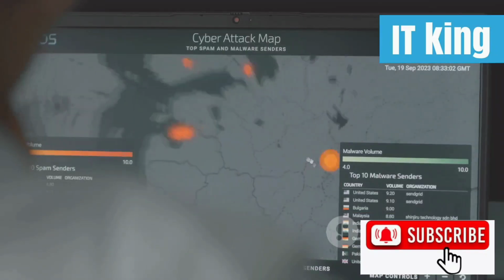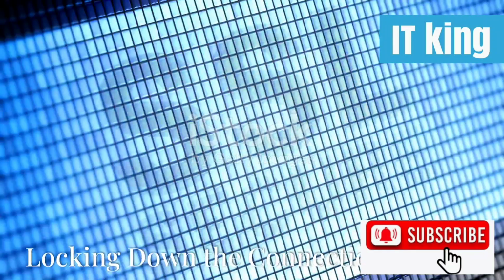Mastering Website Vulnerability Testing:A Step-by-Step Guide onlinesecurity Web pentesting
Unlock the secrets of cybersecurity with our step-by-step guide on **Mastering Website Vulnerability Testing**! In this engaging 8-minute explainer video, we’ll walk you through essential procedures for identifying and fixing potential security risks on websites. From understanding legal boundaries to gathering critical tools like Nmap, OWASP ZAP, and SQLMap, you'll learn how to conduct thorough vulnerability assessments.

Dive deep into techniques for detecting SQL injection, XSS, and more while adhering to ethical practices throughout the process. Plus, get tips on reporting vulnerabilities and collaborating with development teams for effective fixes.

OUTLINE:

00:00:00 Intro
00:00:48 Play by the Rules
00:01:30 The Right Tools for the Job
00:02:20 Know Your Target
00:03:00 Time to Go Hunting
00:03:40 The Usual Suspects
00:04:34 Locking Down the Connection
00:05:22 Keeping Users Secure
00:06:04 Treading Carefuly
00:06:42 Documenting Your Findings
00:07:16 Securing the Fort
00:07:46 Outro